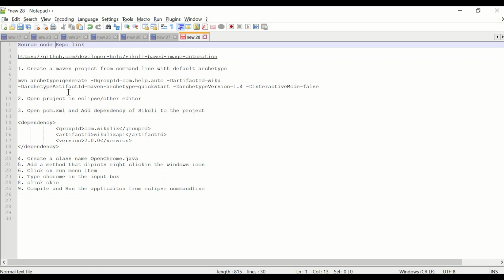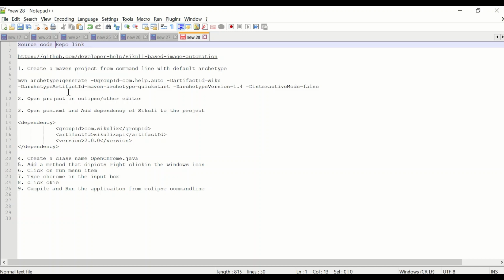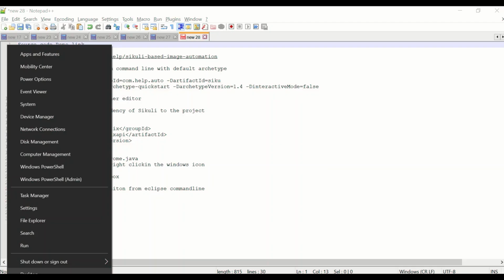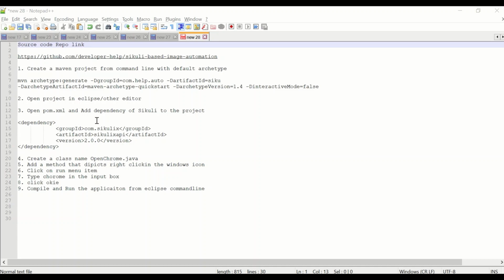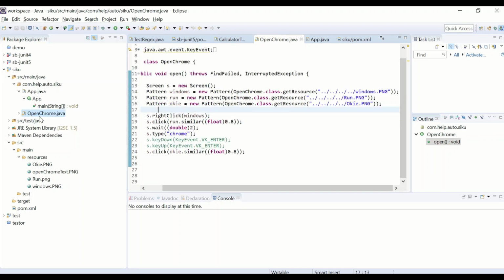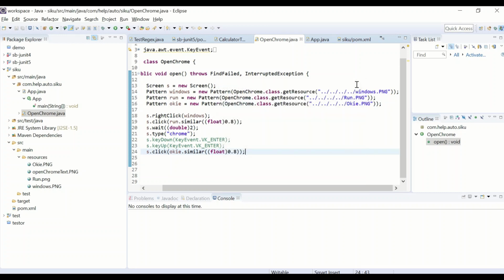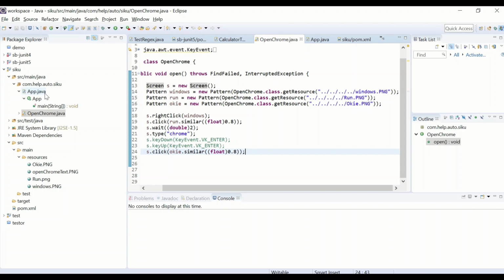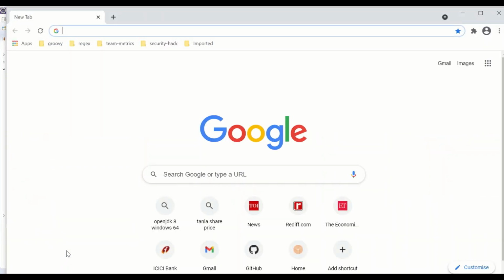Automation Using Sikuli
This tutorial discusses use of Sikuli to automate and test the User Interface. Automation of this sort is important as most of the application are now rendered server side thus automation might not have a chance to grab the tree structure of the UI. Thus Image based automation testing is growing in popularity.